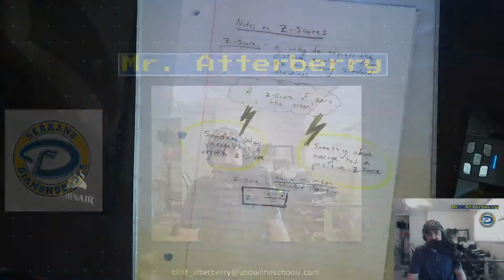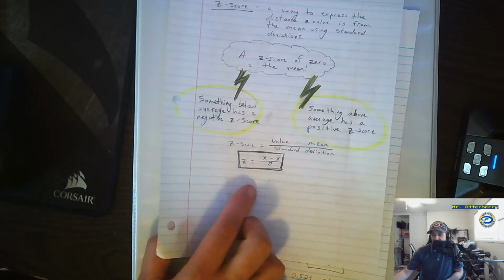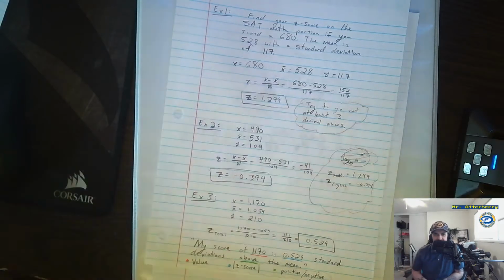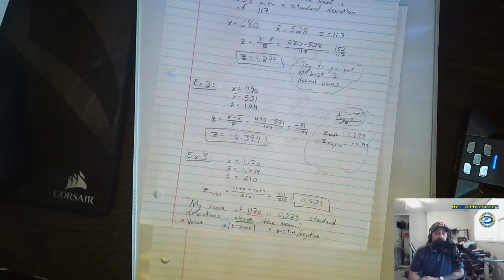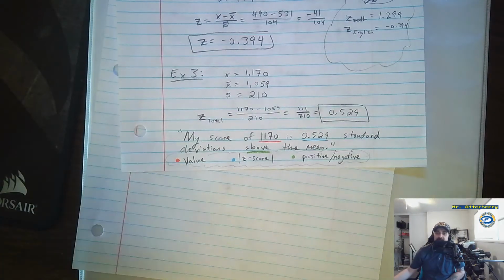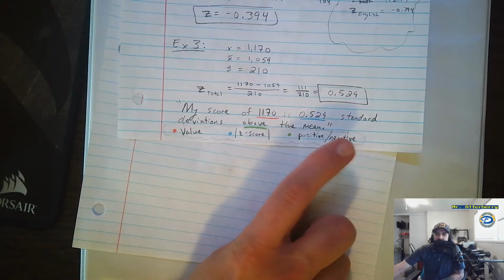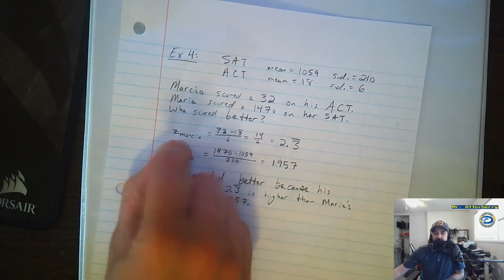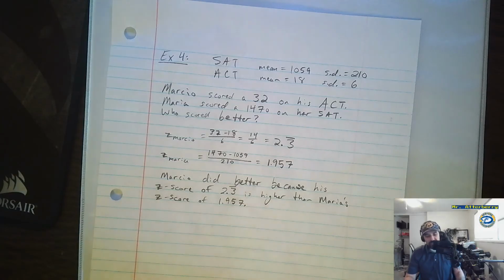Stats - Chapter 5 - Basics of Z-scores